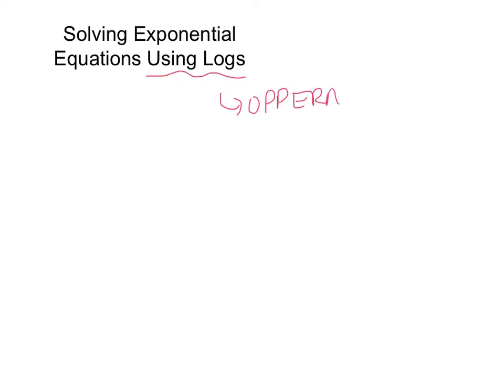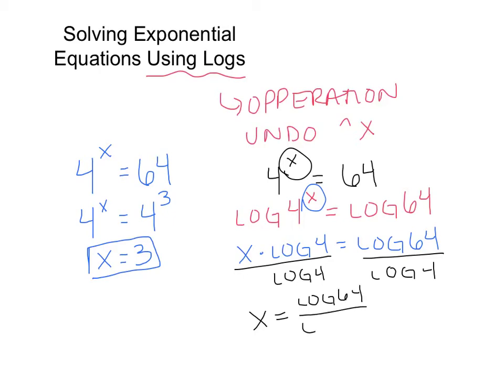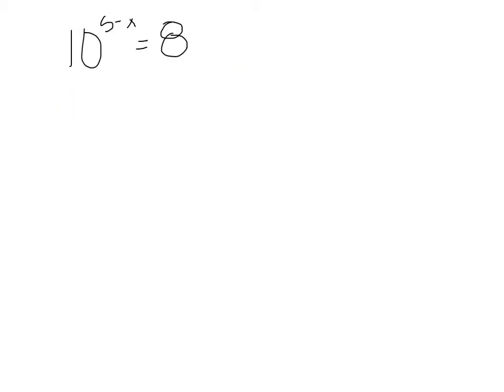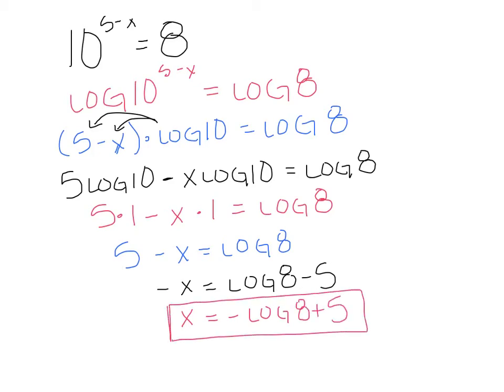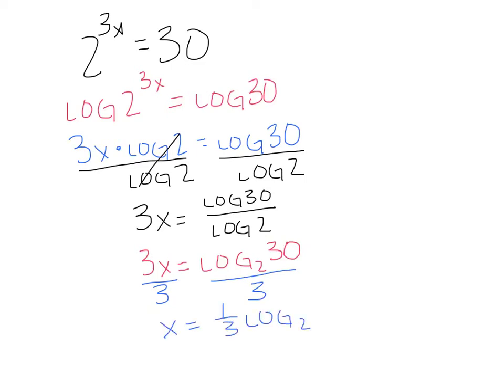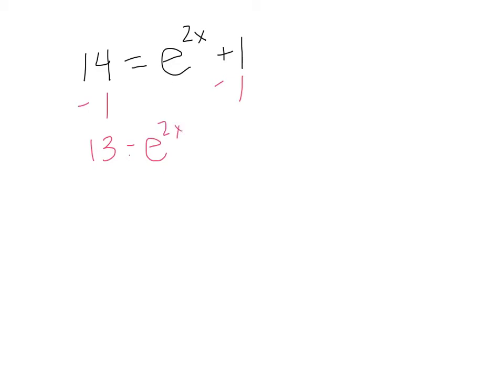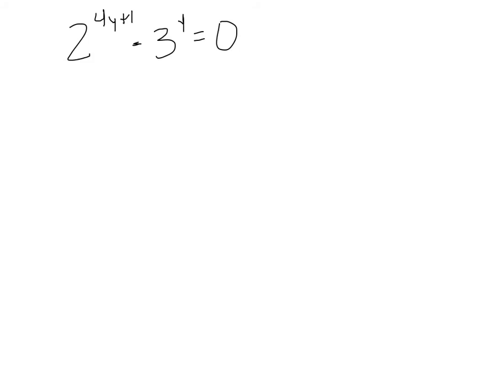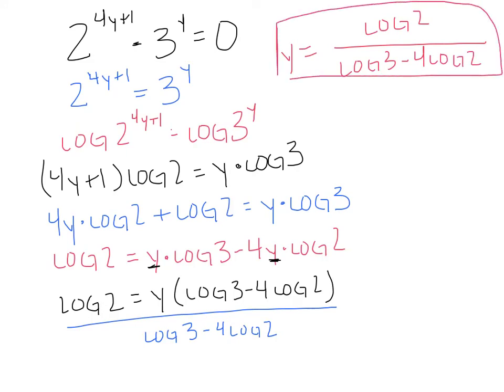Solving Exponential Equations Using Logs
This video works through examples of solving exponential equations where the bases are not the same which means using logs. It is important to know the properties of logs prior to watching this video in order to follow along with the problems.